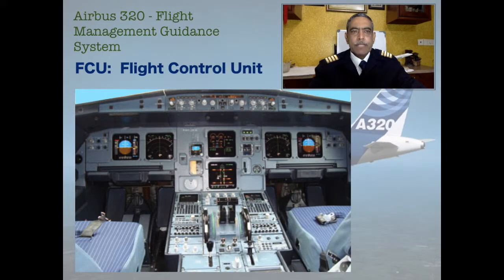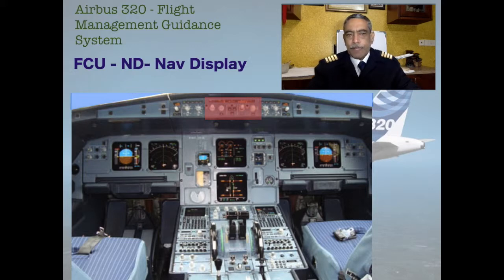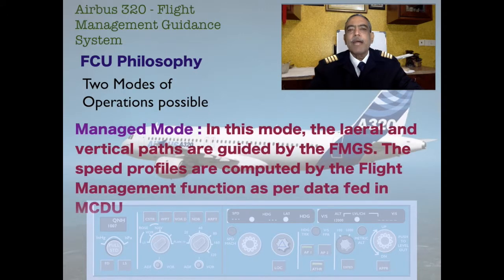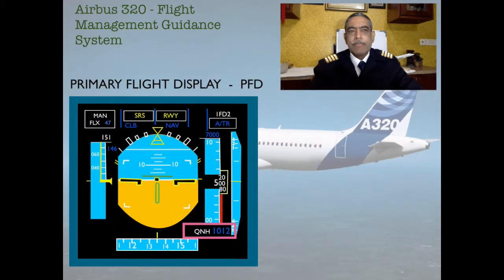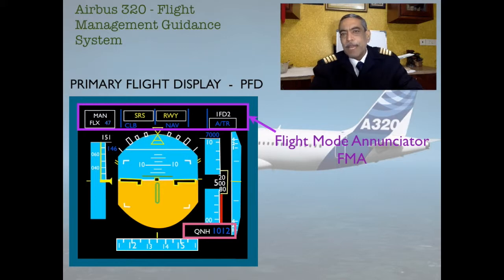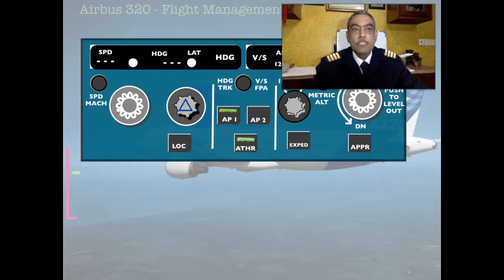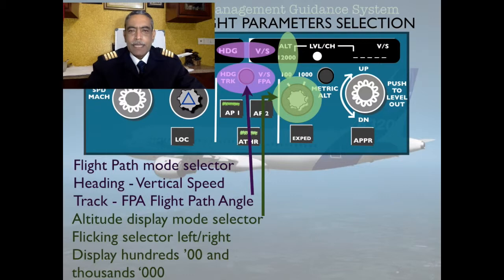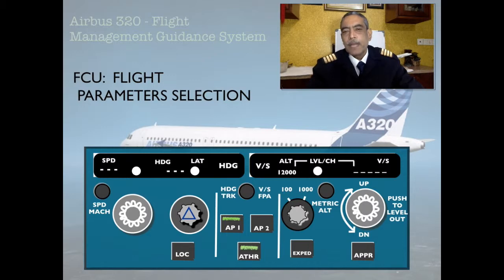A-320 FMS(3)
This lesson covers the Flight Control Unit, Primary Flight Display, Navigation Display of the A-320 ac. Also, the basic concept of FMA has been introduced.